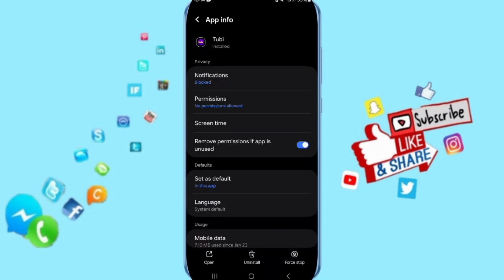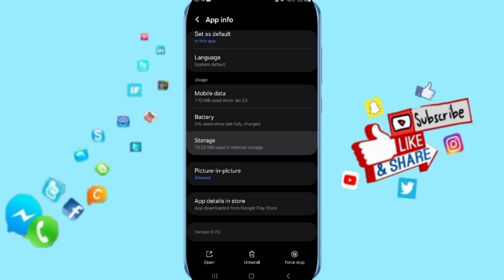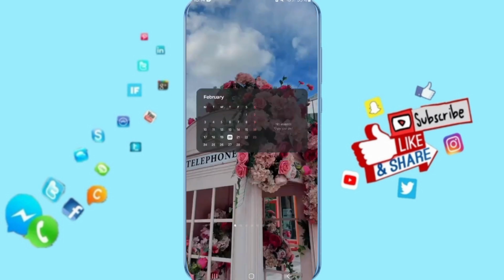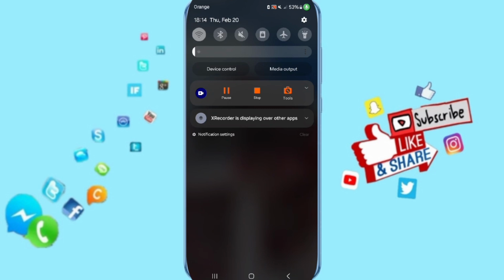How To Fix And Solve Update On Tubi App | Easy Fix